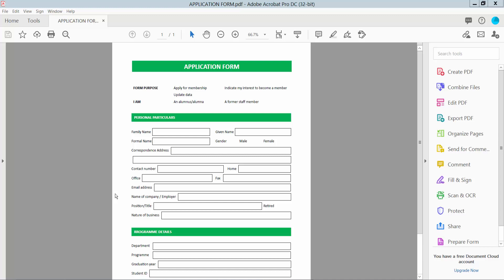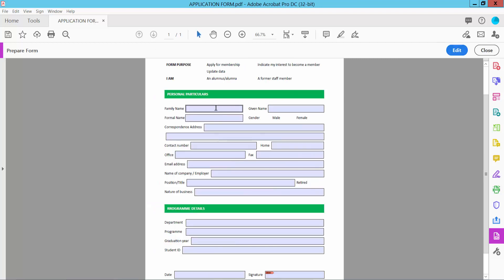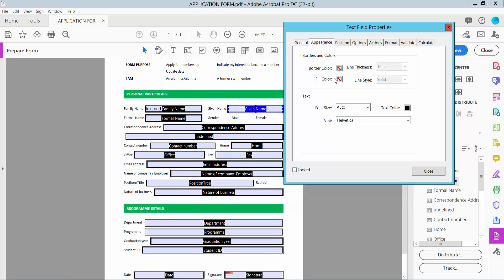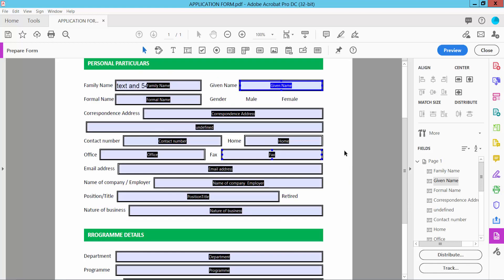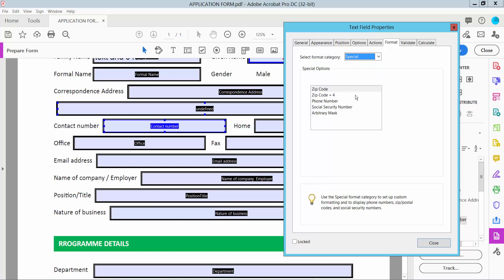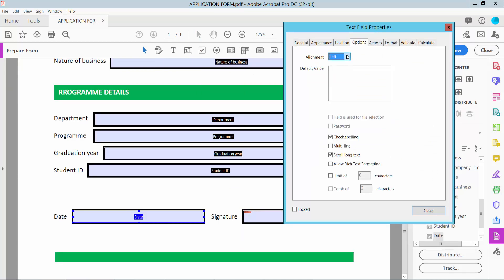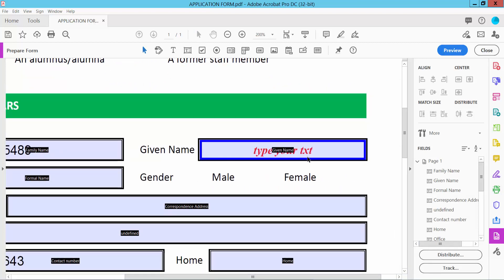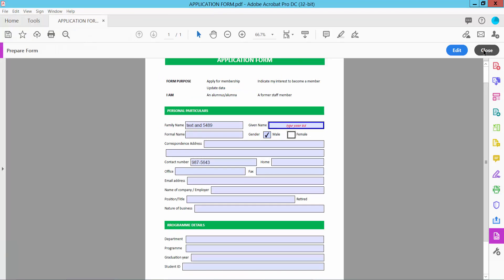How to convert pdf to fillable form using Adobe Acrobat Pro DC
Hello everyone, Today I will show you. How to convert pdf to fillable form using Adobe Acrobat Pro DC.